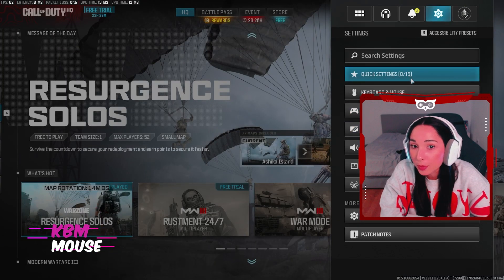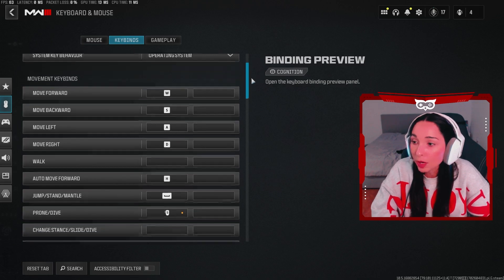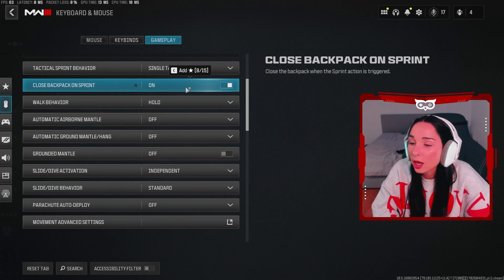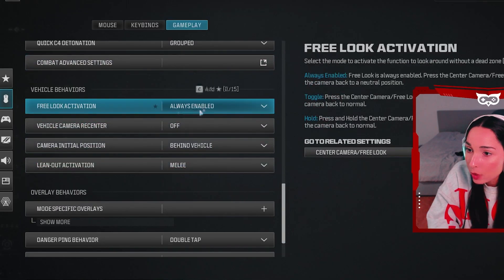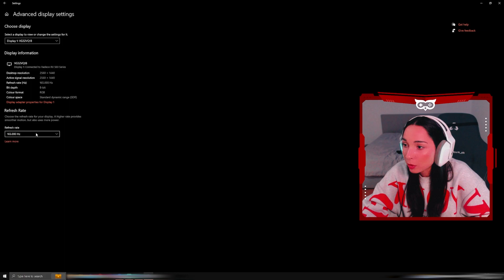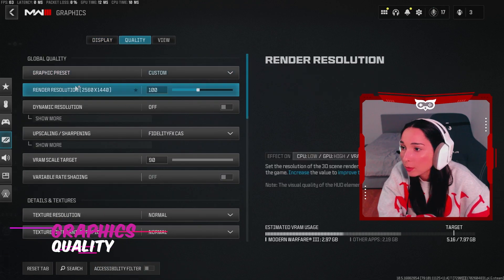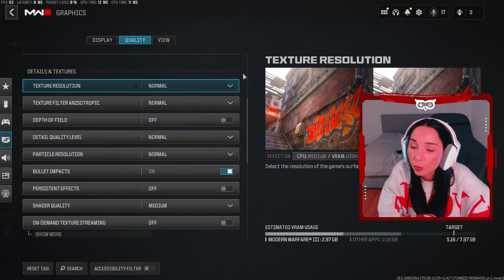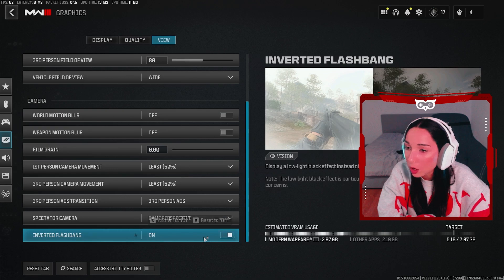How to IMPROVE in Warzone 3 - *BEST* SETTINGS GUIDE (KBM & Graphics Low-End PC)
Unleash the full potential of your Warzone 3 gaming experience with our ultimate guide on how to IMPROVE YOUR PERFORMANCE! Elevate your gameplay, optimize your settings, and dominate the battlefield with these crucial steps.

🚀 Step 1 - KBM Binds: Master the battlefield by customizing your Keyboard and Mouse (KBM) binds. From strategic key placements to efficient button configurations, we'll guide you through setting up the perfect controls for quick reactions and precise movements.

🚀 Step 2 - Graphic Settings: Take your visuals to the next level without sacrificing performance. Discover the optimal graphic settings to enhance your view, spot enemies at a distance, and ensure a seamless gaming experience. We'll break down each setting, explaining how they impact both graphics and frame rate.

🚀 Step 3 - Interface Settings: Fine-tune your interface for maximum efficiency. Learn how to customize your HUD, minimap, and other on-screen elements to keep you focused on the action. Gain a competitive edge by streamlining your information and staying one step ahead of the competition.

If you have any questions or need further assistance, drop them in the comments, and we'll be there to help. Happy editing! 🚀🎮

0:00 Introduction
0:28 KBM Mouse
1:23 KBM Keybinds
1:45 KBM Gameplay
3:56 Graphics Display
4:22 Refresh Rate Settings
4:53 Graphics Display
6:28 Graphics Quality
7:33 Graphics View
7:54 Interface
9:07 Outro